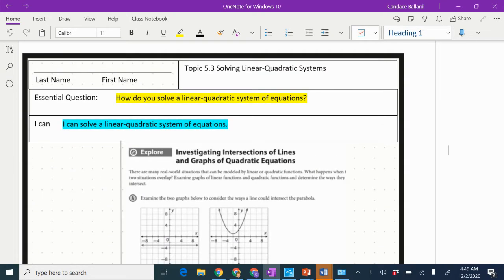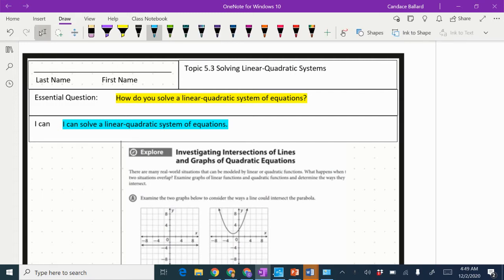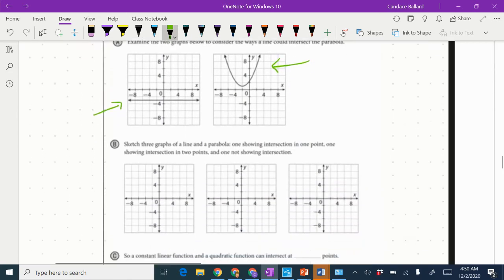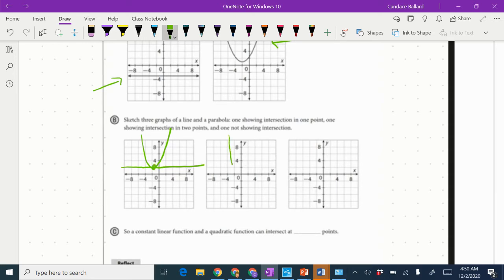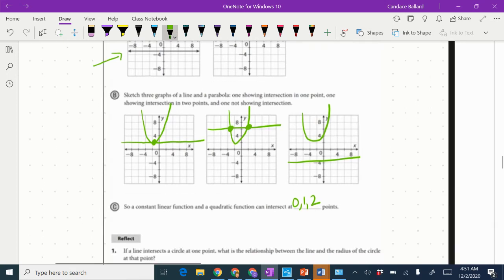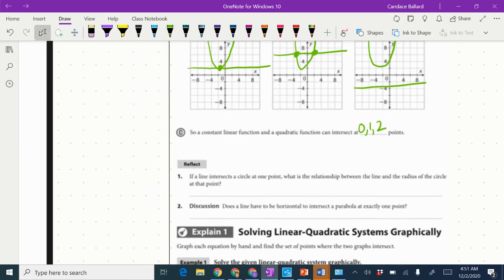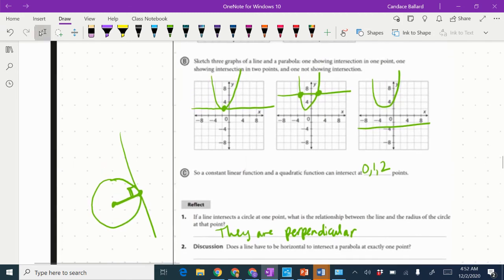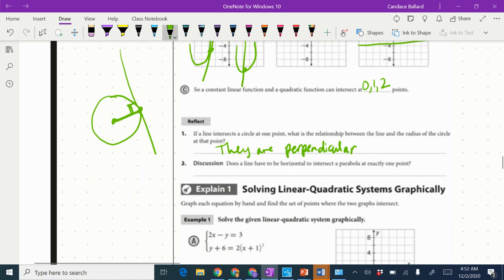A2T Topic 5.3 Solving Linear-Quadratic Systems